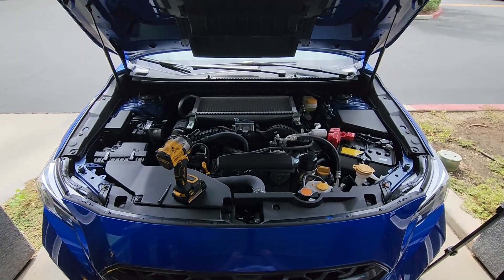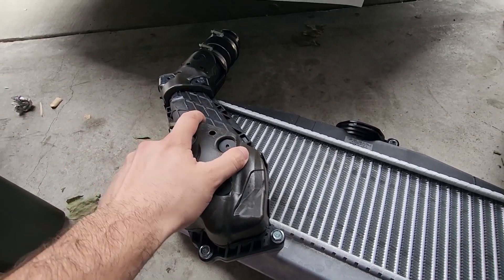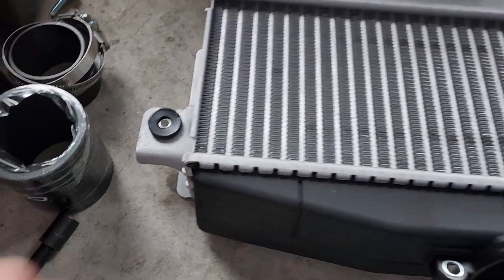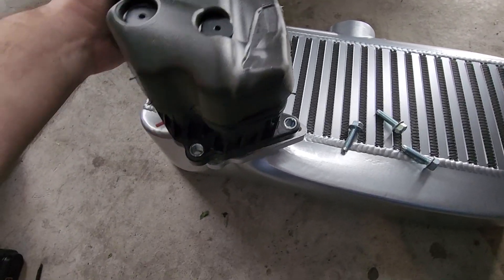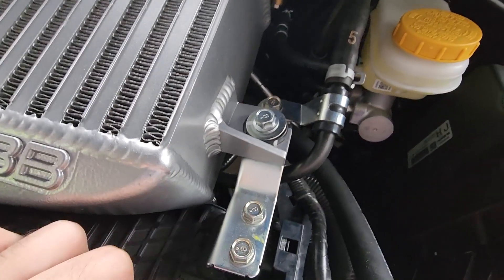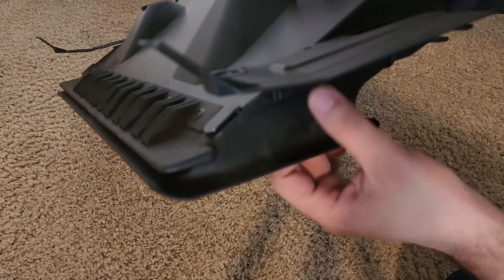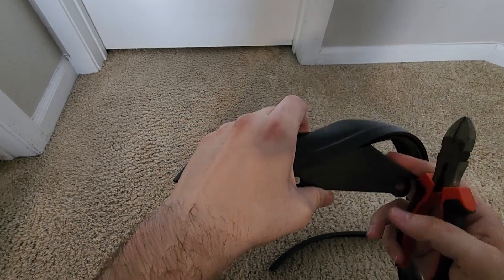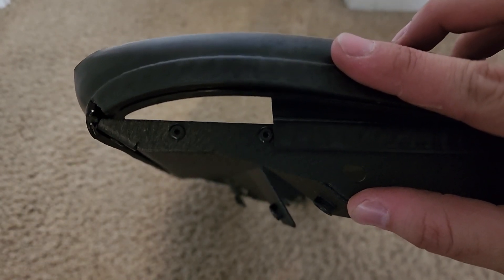COBB Intercooler Installation Step by Step Guide for Subaru WRX 2022 2023 - Stage 2 Upgrade Part 1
Step by step tutorial guide on how to install COBB's Top Mount Intercooler for the WRX 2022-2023 models.

00:00 Intro
00:18 OEM Intercooler Deinstallation
01:37 COBB Intercooler Preparation
04:29 COBB Intercooler Installation
06:32 OEM Intake Shroud Deinstallation
08:19 COBB Thrust Tunnel Preparation
16:22 COBB Thrust Tunnel Shroud Installation
17:36 Outro